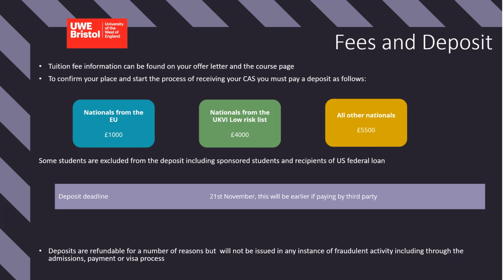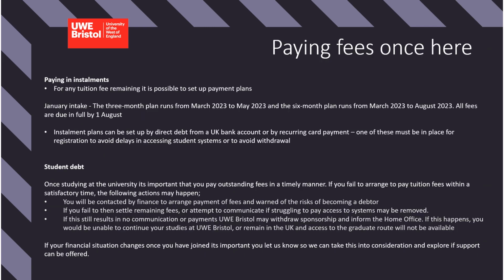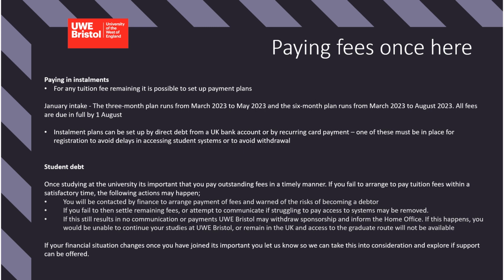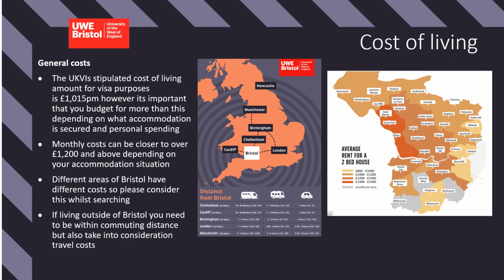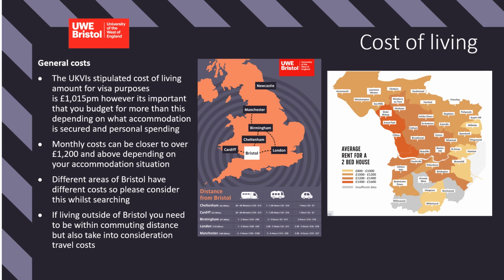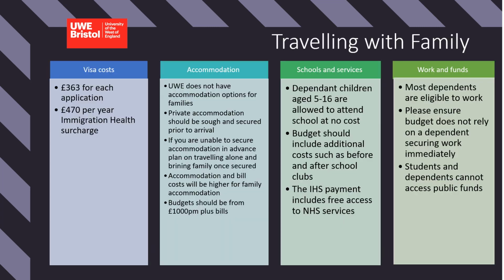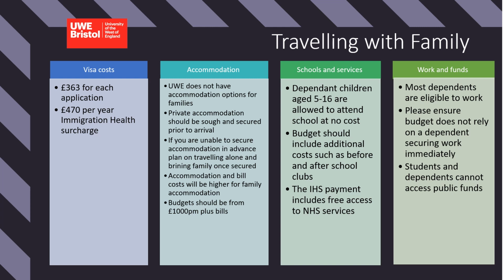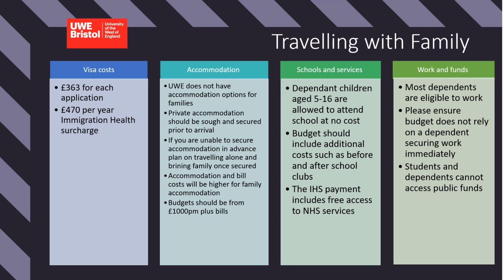UWE Bristol - Fees & Finance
Before you make your final decision about your course at UWE it’s important to be aware of the full financial commitment you are making. This webinar will cover:

• Course fees and deposit
• How to pay
• Third party payments and fraud
• Budgeting and cost of living